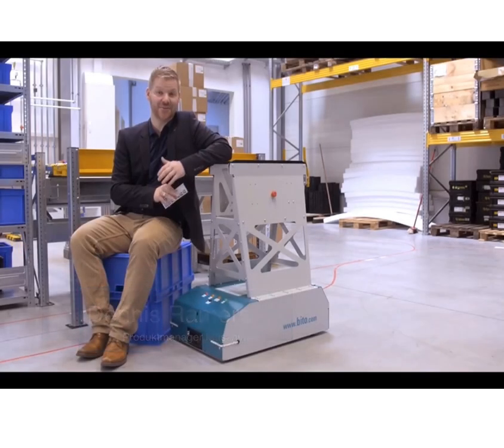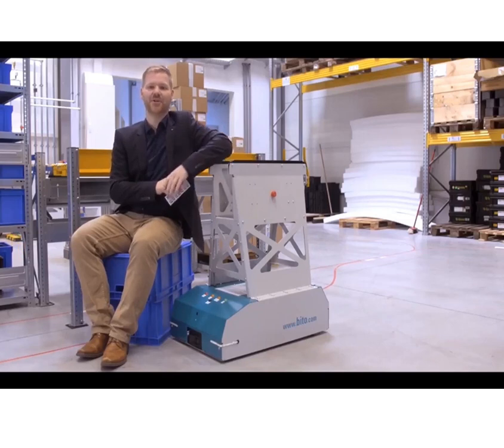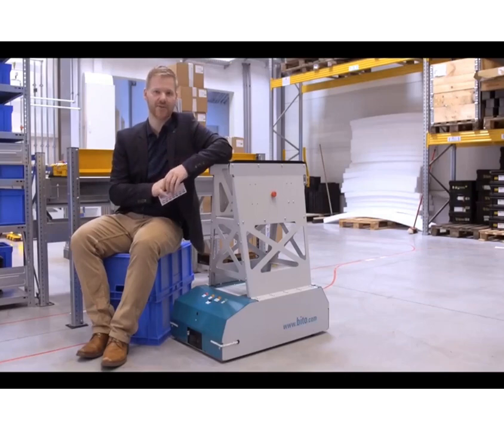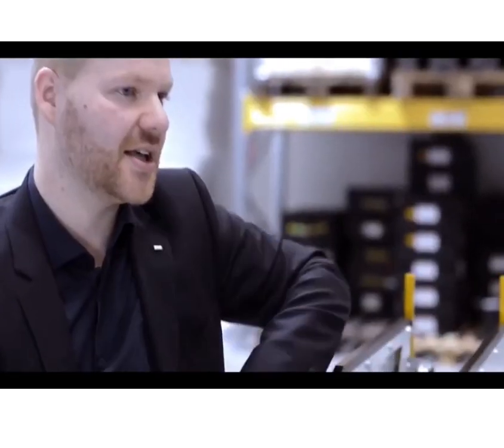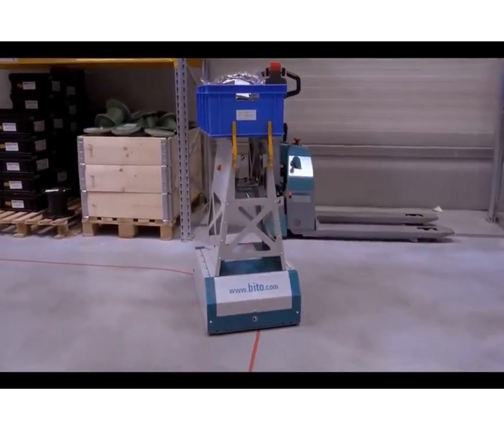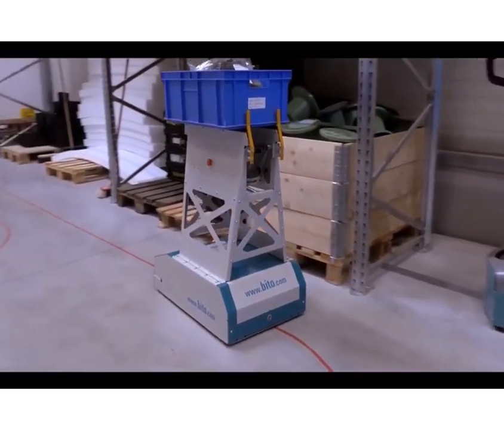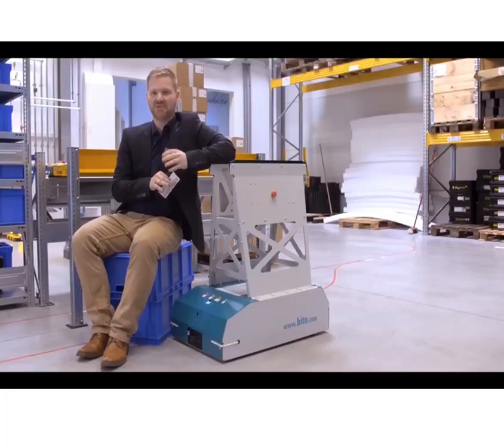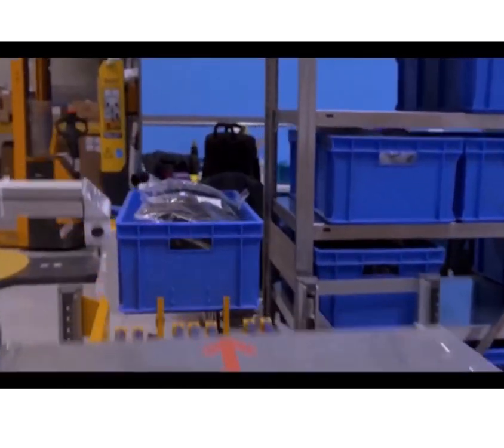LEO Locative - The automated guided vehicle without IT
BITO Storage Systems - European market leaders in design, manufacturing and installations of Pallet Racking Solutions.

◼ Driverless transport system for bins and cartons

◼ Reliably links workstations in logistics and production

◼ Decentralized target control without Wi-Fi or host computer

BITO UK Offices - Nuneaton, Warwickshire, UK
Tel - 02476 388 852